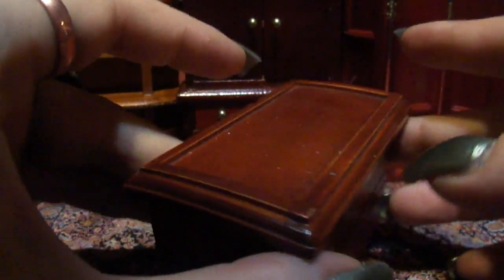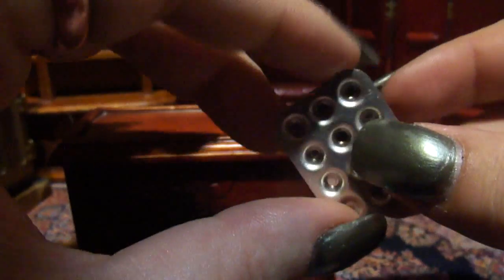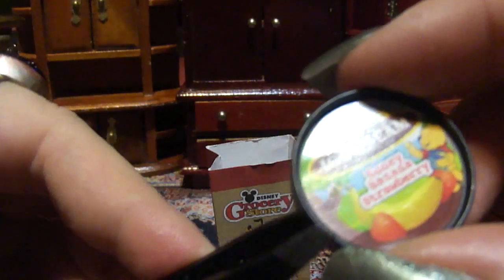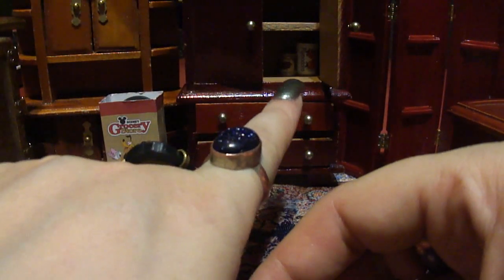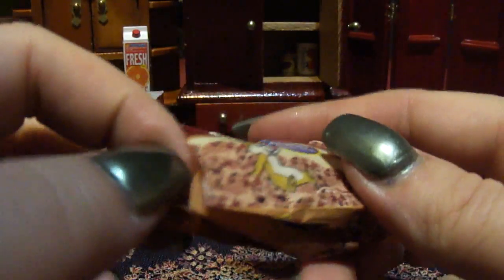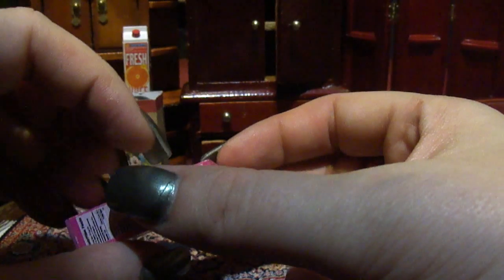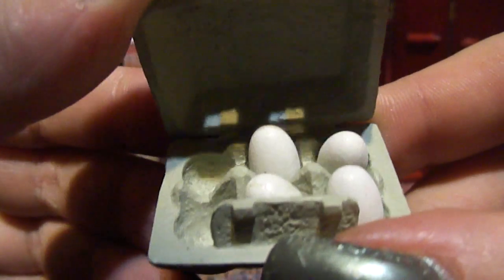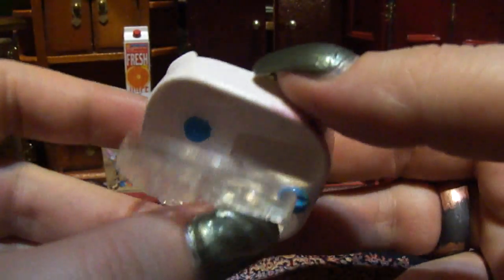ASMR/ Relaxation- Mismatched Miniatures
A few tiny things
Axton Slumberschool: